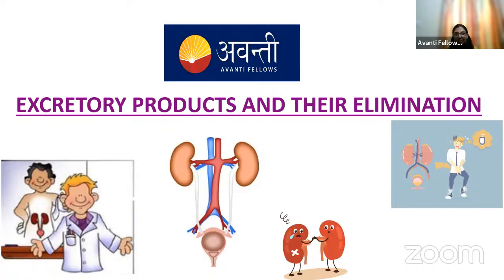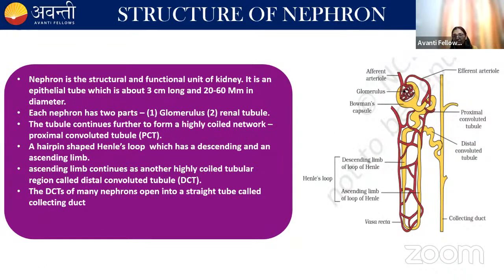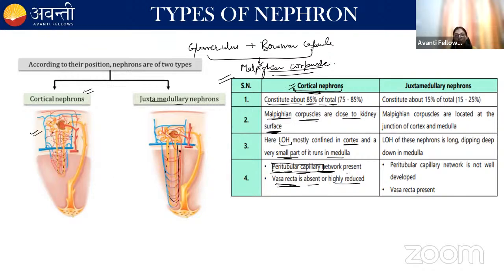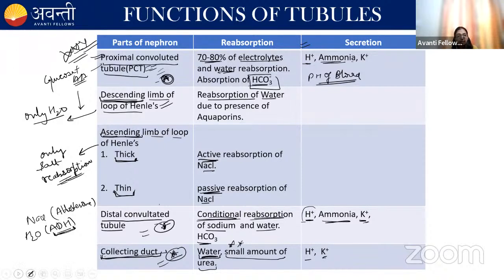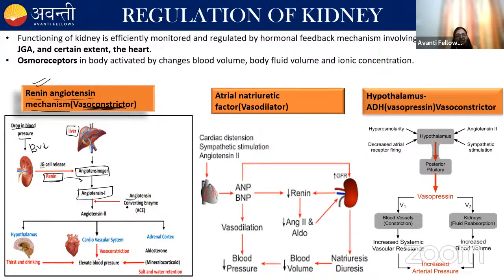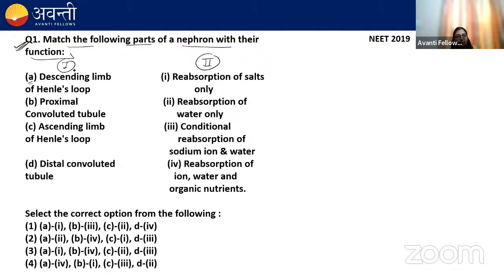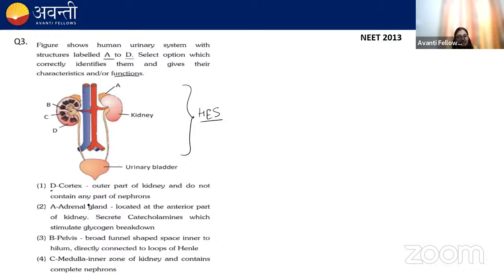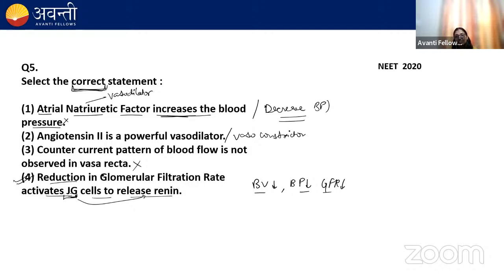05 April _23 _ Excretory Products and Their Elimination _Crash Course